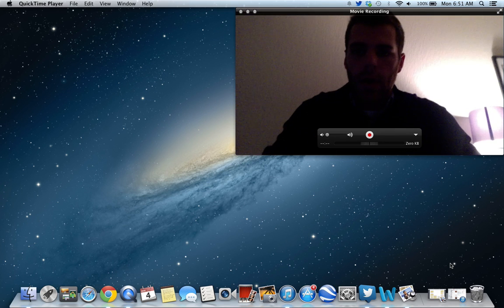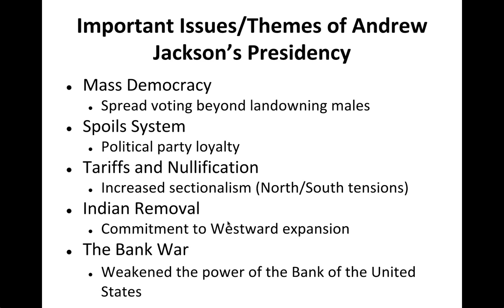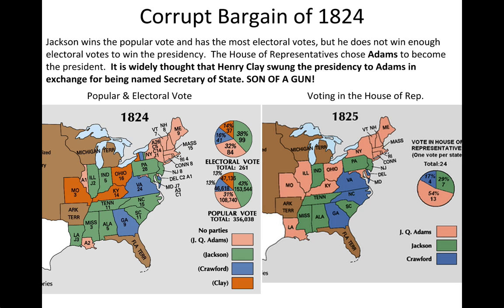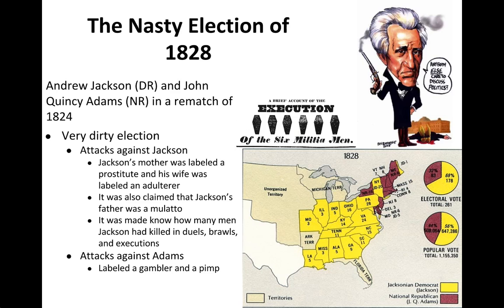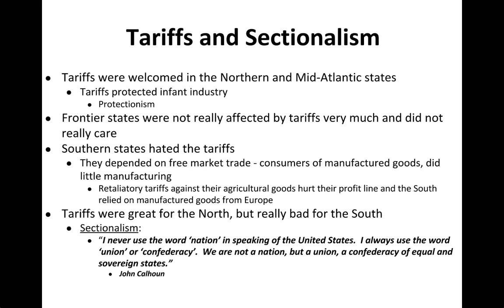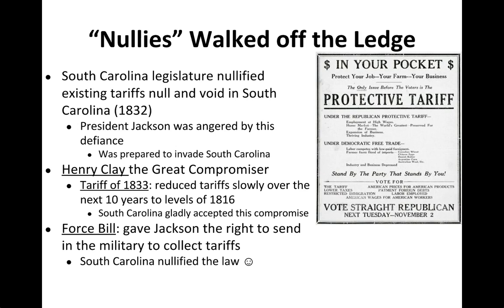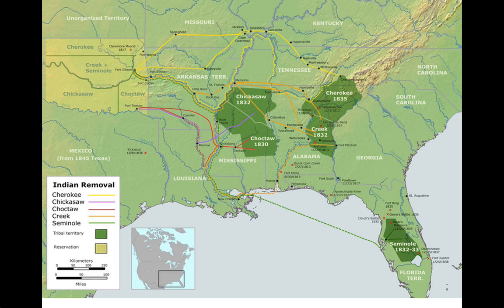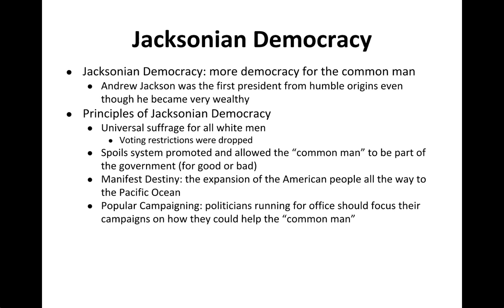Chapter 13 Lecture - Jackson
APUSH